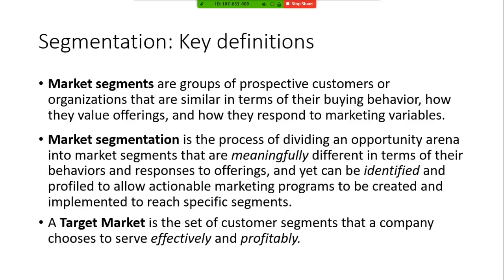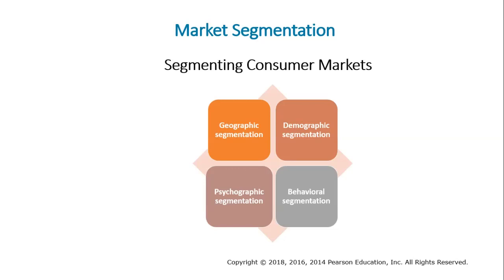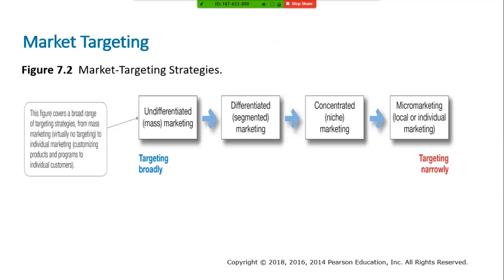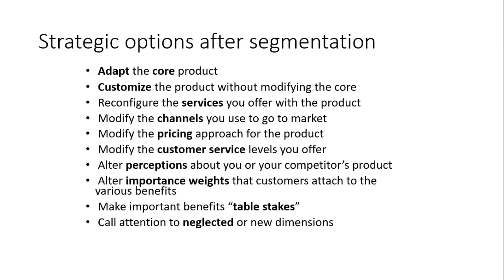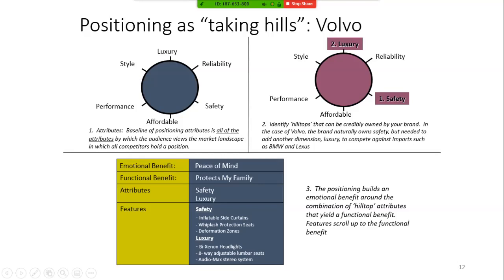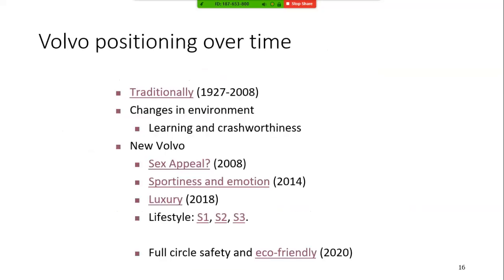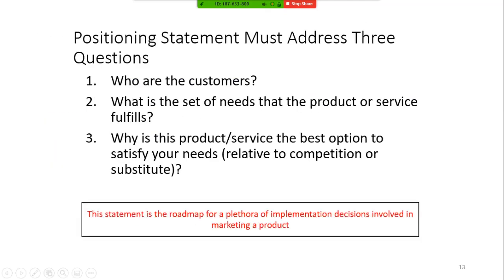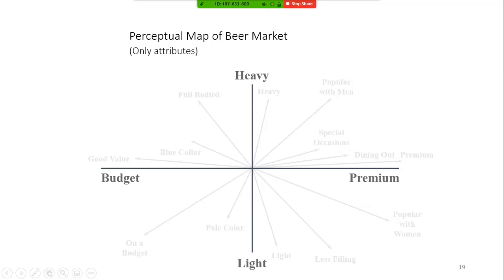Segmentation Targeting and Positioning (Chapter 7 )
This lecture discuses Segments, Segmentation, Segmentation Variables, Targeting, Positioning, Vector of differentiation and Perceptual Maps.